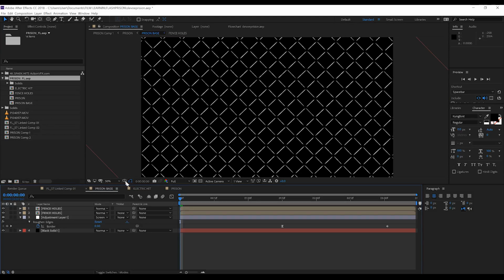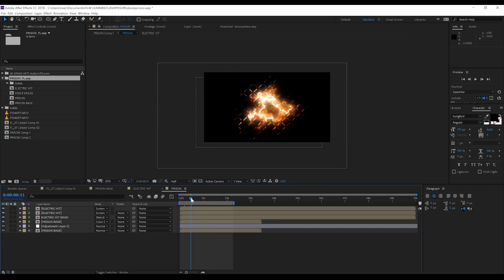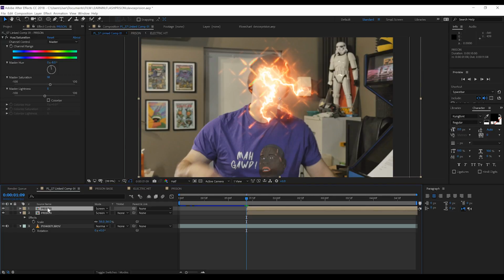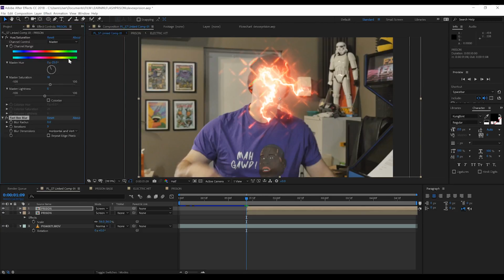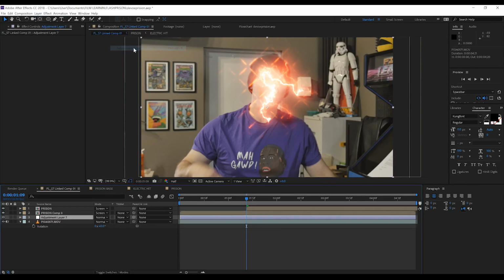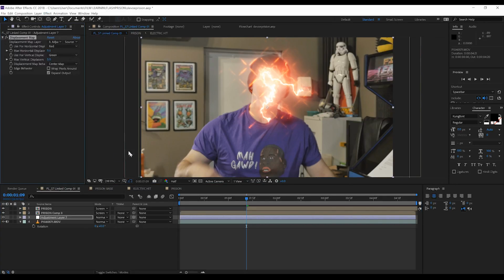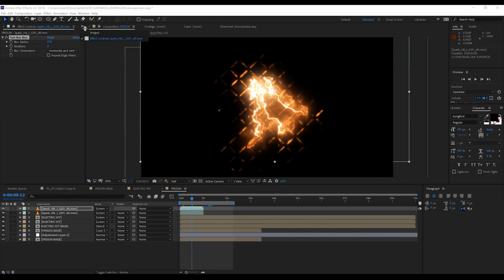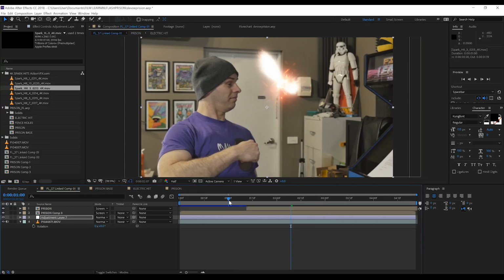The Flash Devoe Prison Effect Tutorial! | Film Learnin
We recreate The Flash Devoe Prison Effect in Adobe After Effects on Film Learnin!

20% Annual subscriptions code: MAHGAWD_ANN